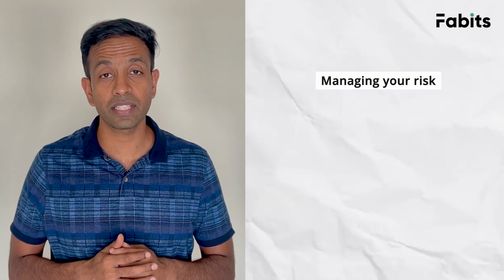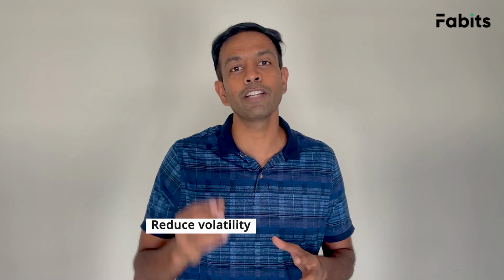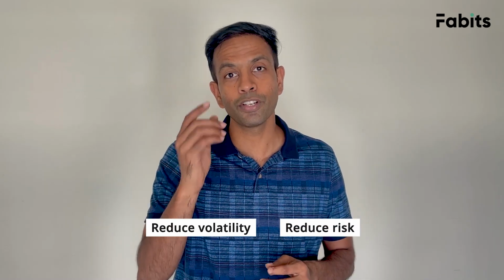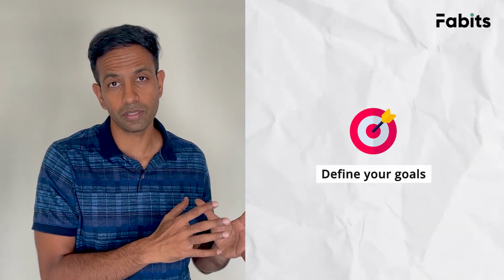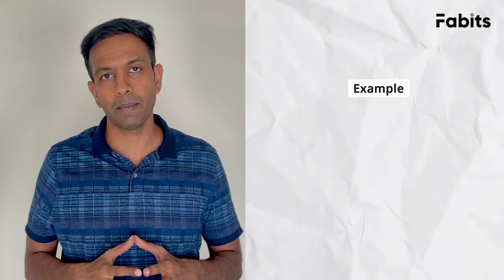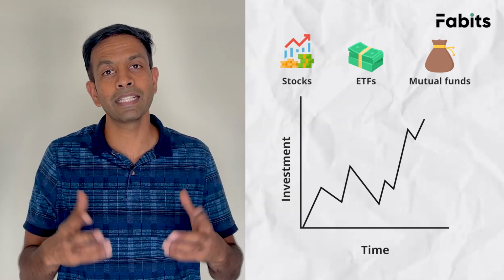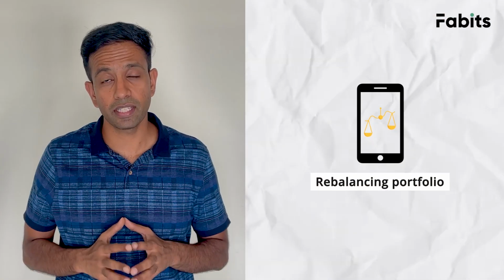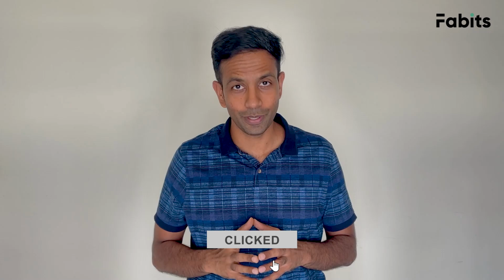Mastering Asset Allocation || Your Path to Financial Freedom!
Discover the key to financial stability with asset allocation! 🌟

In this must-watch video, we delve deep into what asset allocation is, why it's crucial for your financial well-being, and how you can effectively implement it to achieve your investment goals.

From managing risk to potentially boosting returns, we uncover the strategies and benefits that can revolutionize your portfolio. Don't miss out on this insightful discussion!

Tune in now and take the first step towards financial success. 💡💼